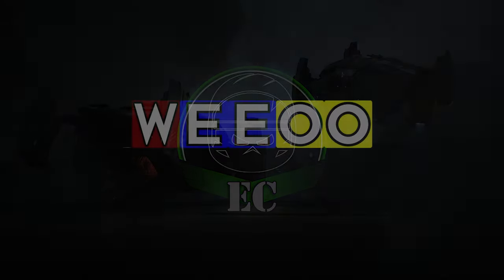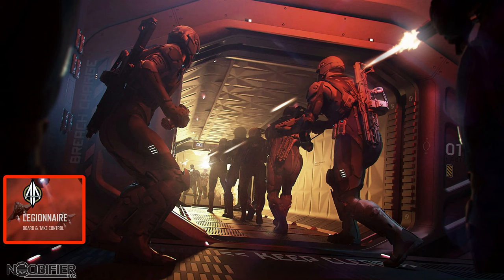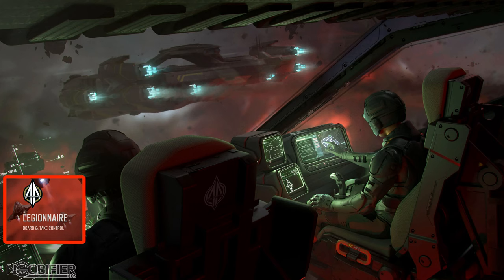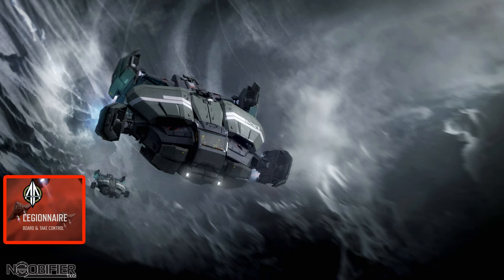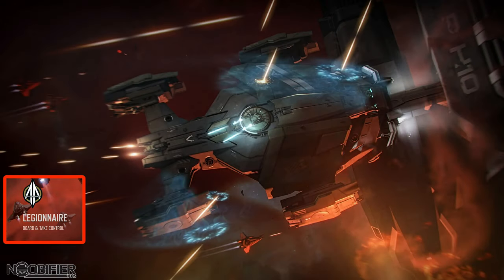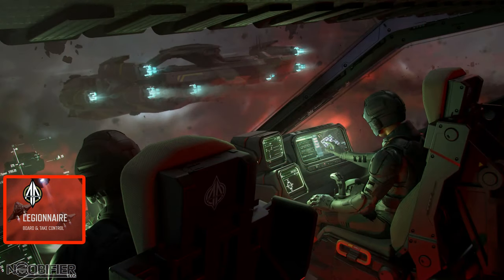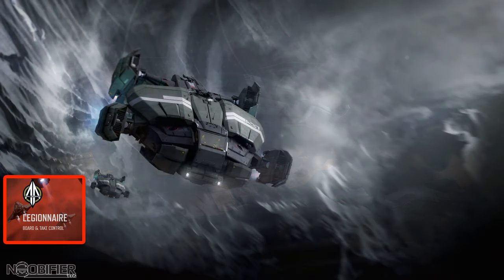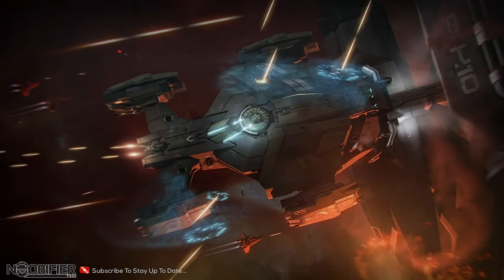Anvil Legionnaire Q&A - Short Form - Do You Need One?